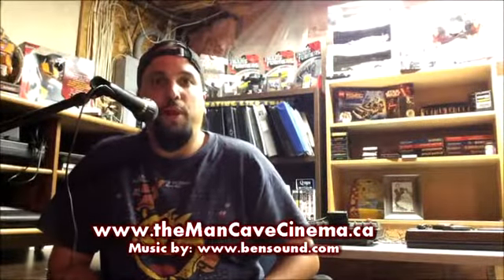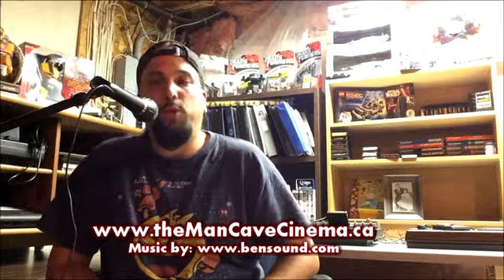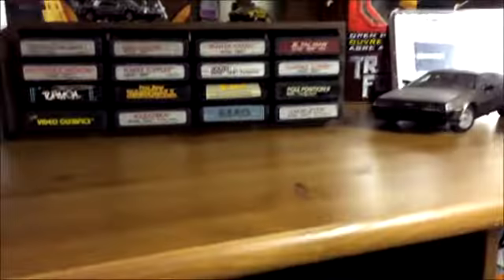Building my Atari/Transformers Man Cave on a budget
Episode 3
Brian talks about how he built his Man Cave without shelling out a lot of money... he also shows off some of his Atari 2600 and Transformers toys collection.